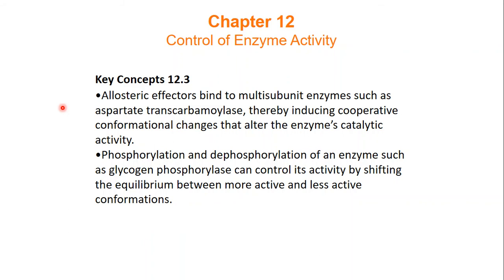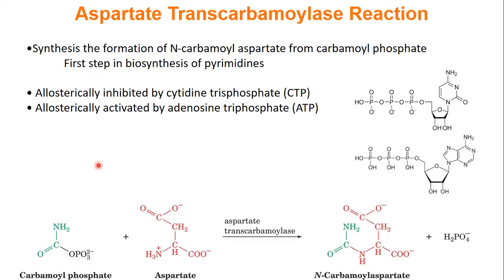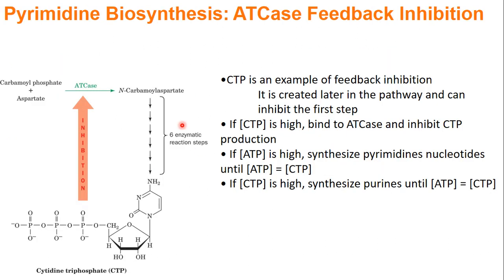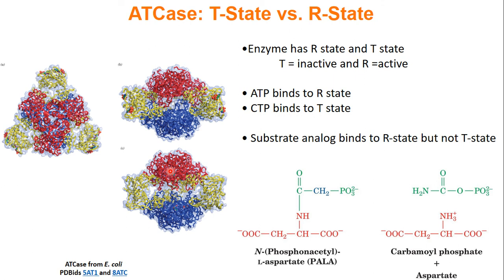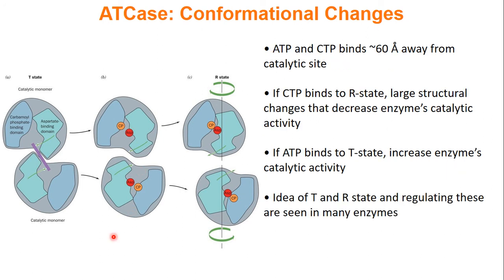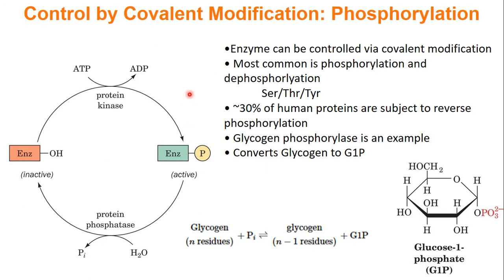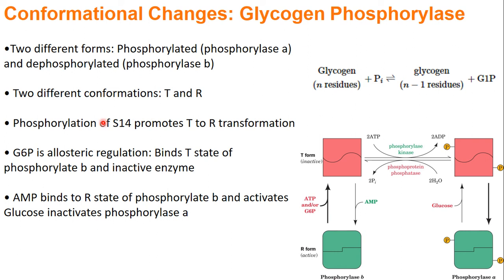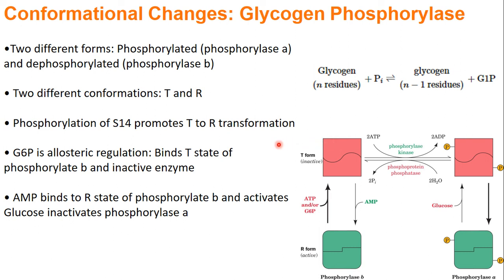073 Chap12 Sect3